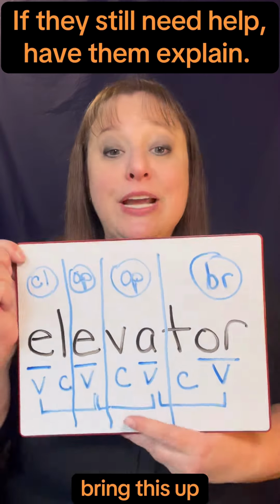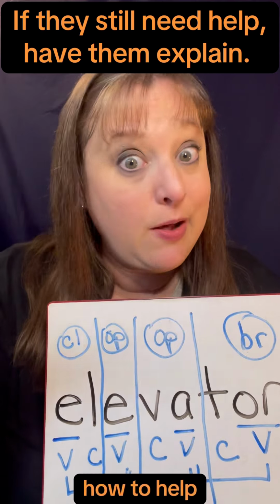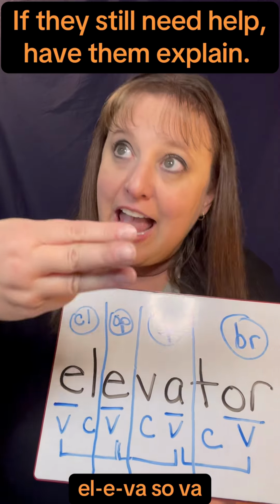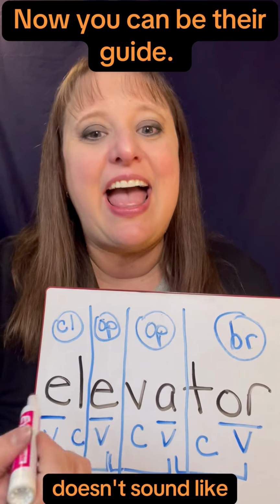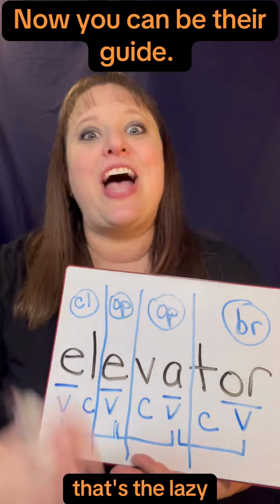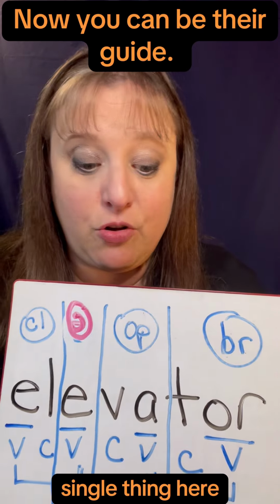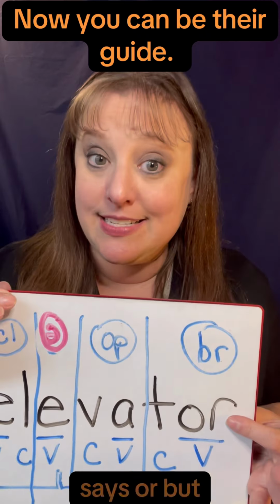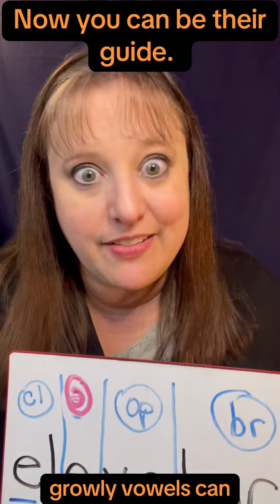Empower your students to spell and read by teaching them the syllable rules.